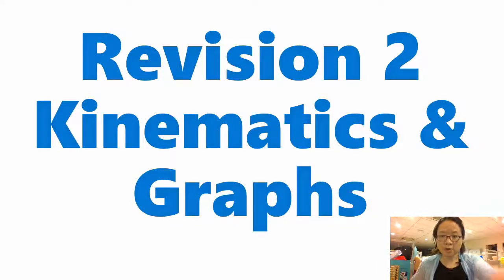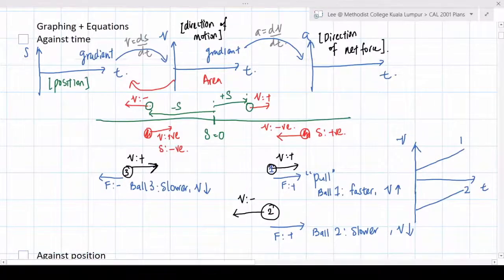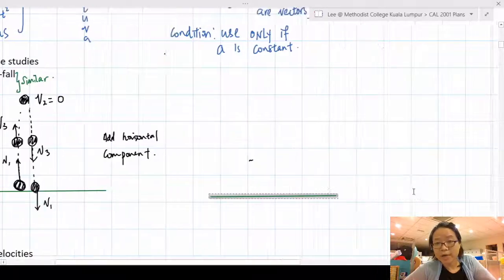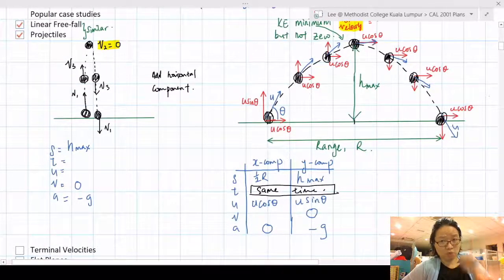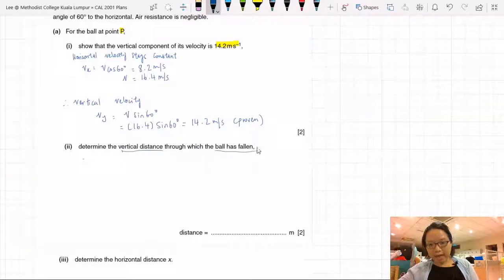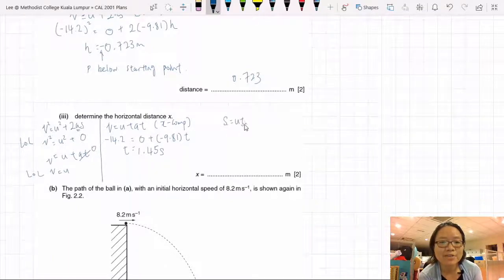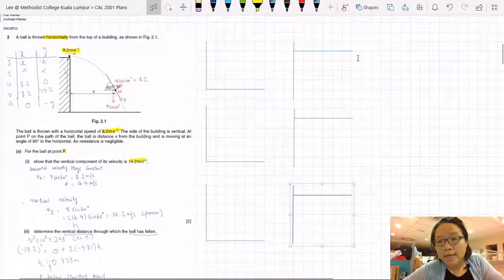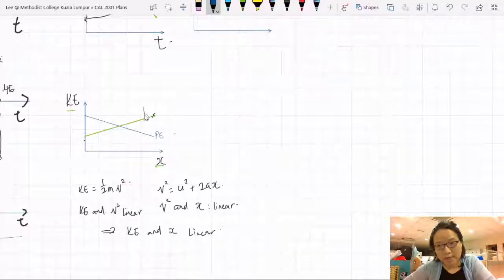Revision 2: Kinematics & Graphs.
Quick Revision on Kinematics